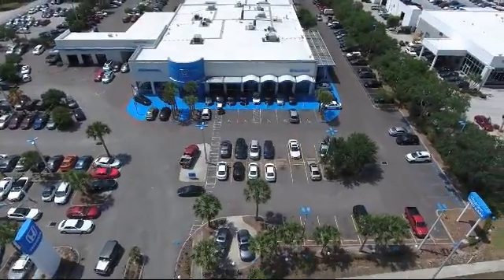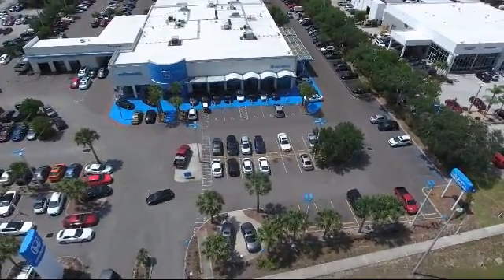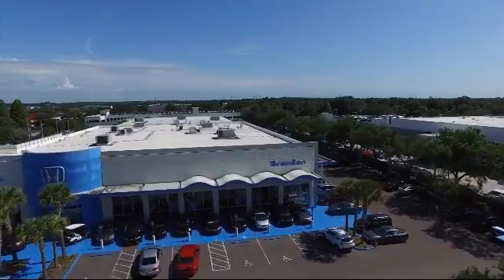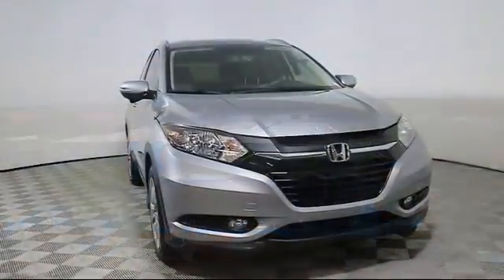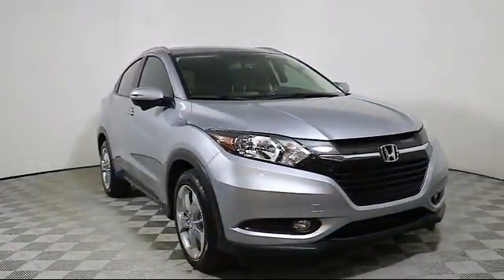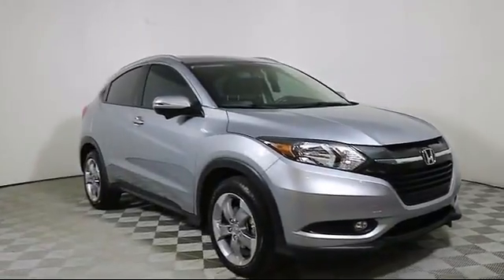2017 Honda Hr-v Sport Utility EX-L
2017 Honda Hr-v Sport Utility EX-L Stock Number: E033640B Vin:3CZRU5H7XHM708902.

Brandon Honda
9209 East Adamo Drive